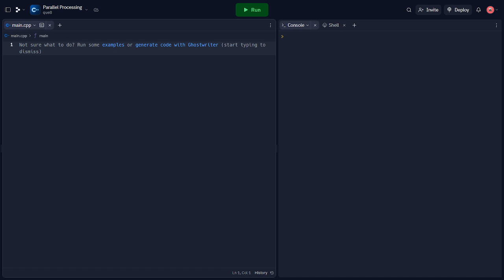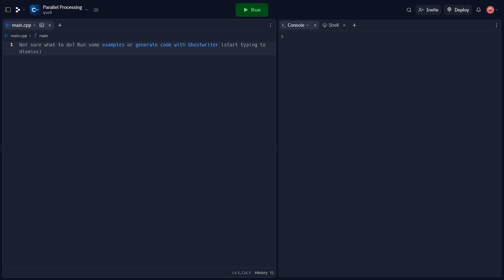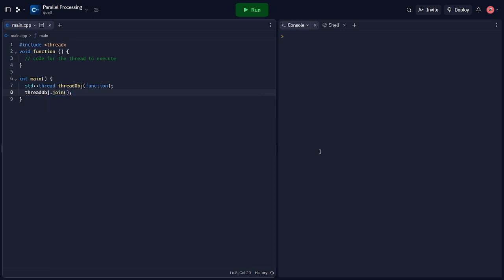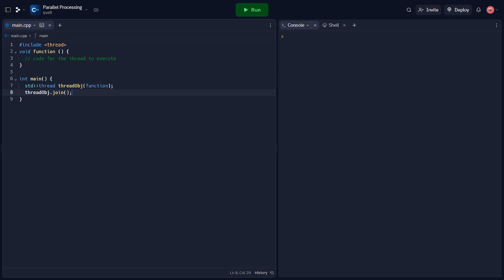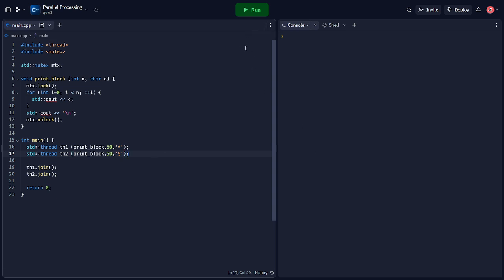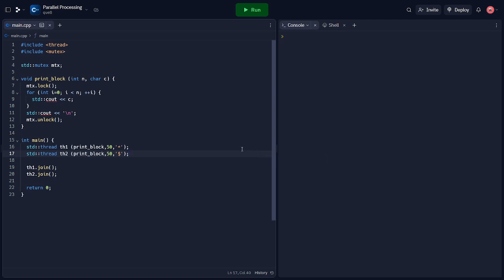C++ Multithreading Unlocked: Concurrency and Synchronization Explained!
Embark on an insightful journey into the realm of C++ Multithreading with this tutorial. We unpack the powerful concepts of concurrency and synchronization, enabling you to write more efficient and faster software.

Whether you're a student, a professional, or a tech-enthusiast, this video will equip you with the knowledge to tackle complex multithreading problems effectively.

Remember, mastery comes with continuous learning and practice. Happy coding!